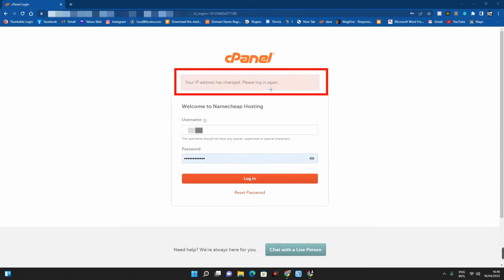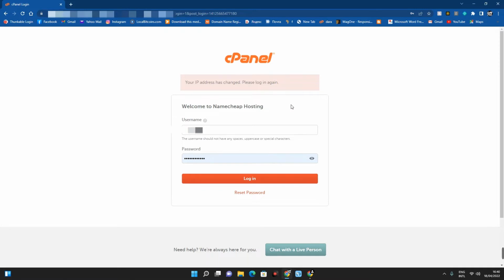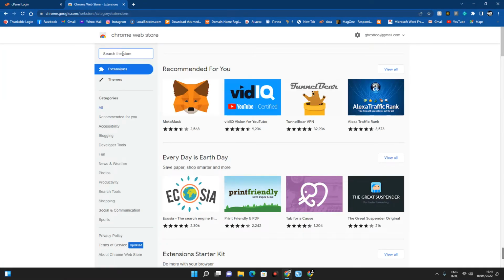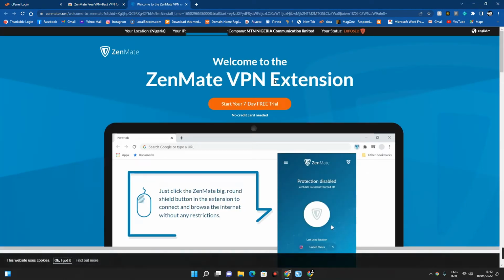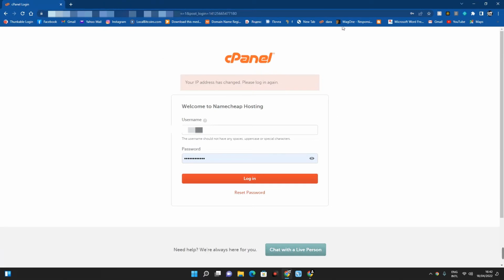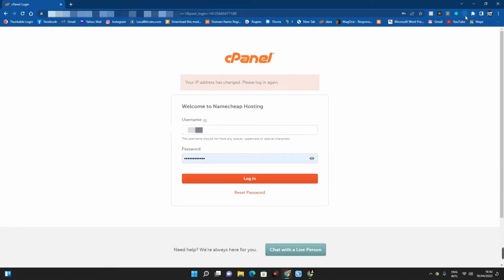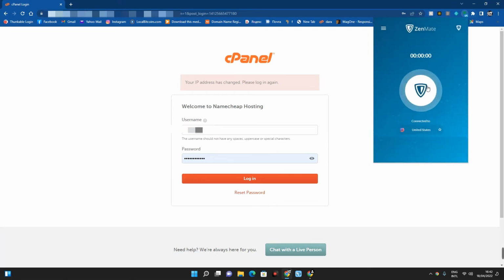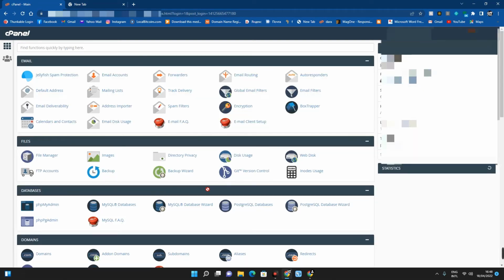How to Fix: cPanel - Your IP address has changed Please log in again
How to Fix: cPanel - Your IP address has changed, Please log in again. How to fix your session cookie is invalid please log in again